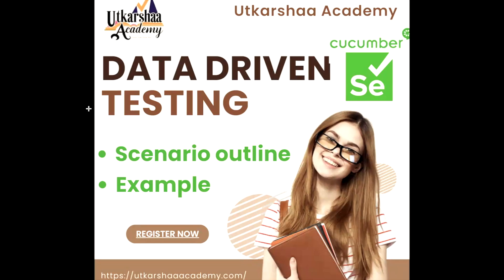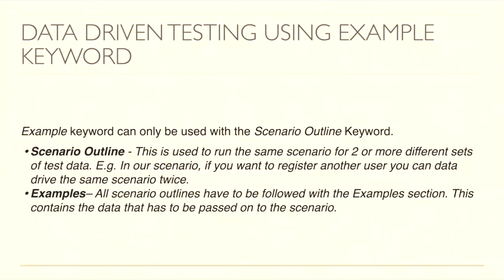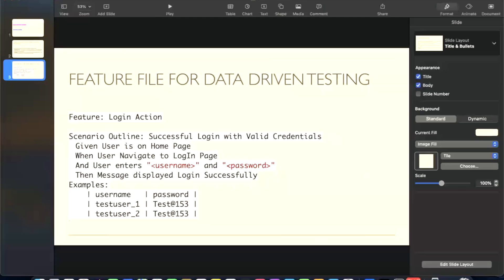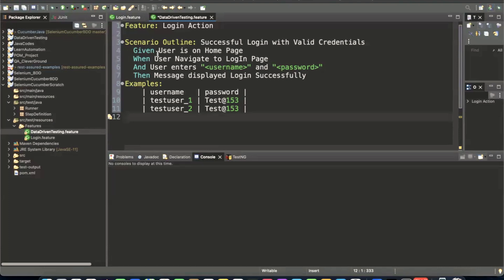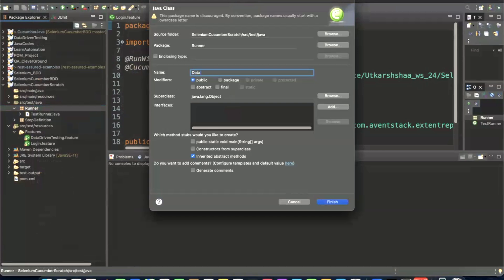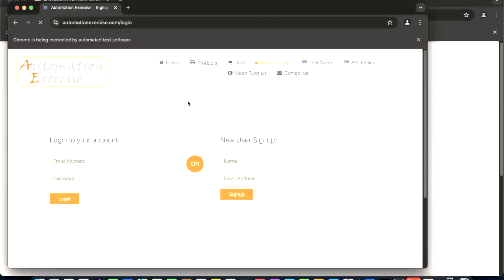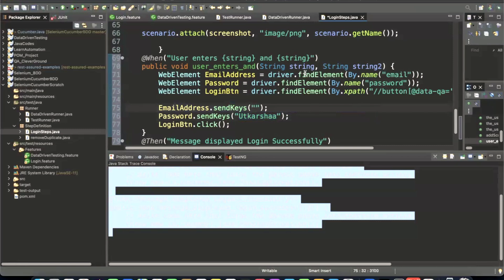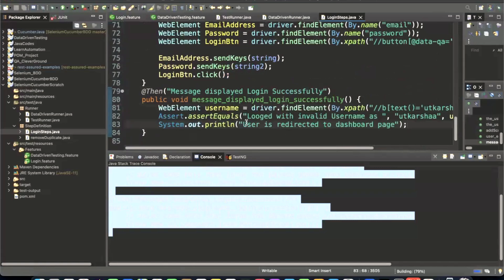Data Driven Testing using Scenario outline with Example keyword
Example keyword can only be used with the Scenario Outline Keyword.
Scenario Outline - This is used to run the same scenario for 2 or more different sets of test data. E.g. In our scenario, if you want to register another user you can data drive the same scenario twice.
Examples– All scenario outlines have to be followed with the Examples section. This contains the data that has to be passed on to the scenario.